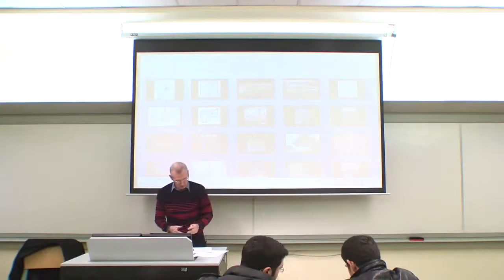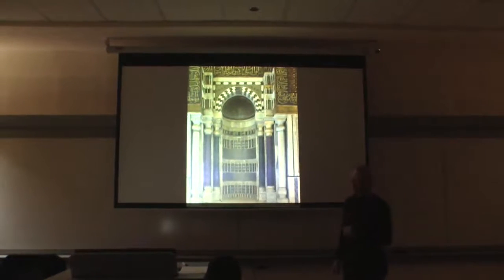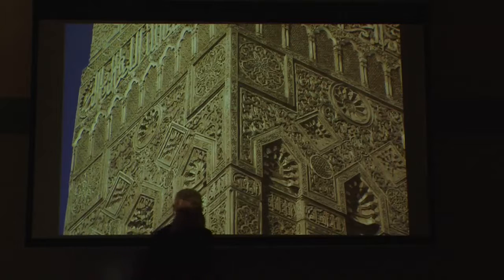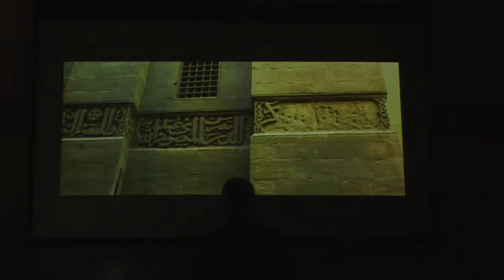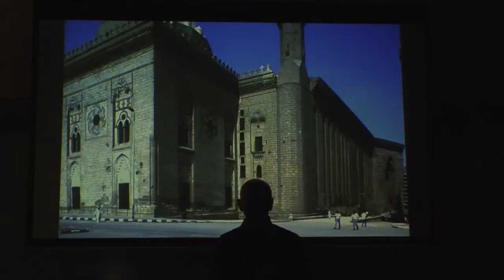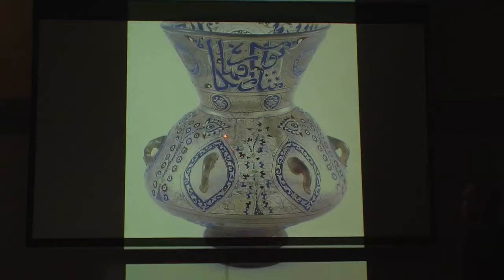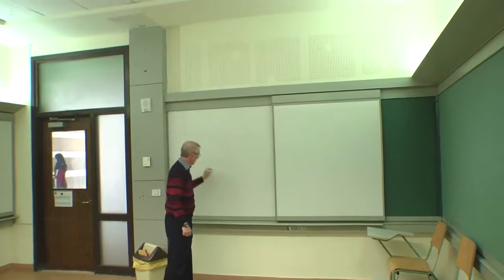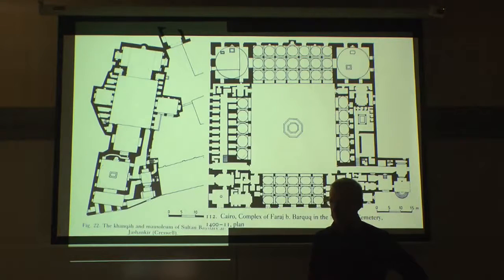ARIC 271 | Mamluk Architecture | 29.02.12